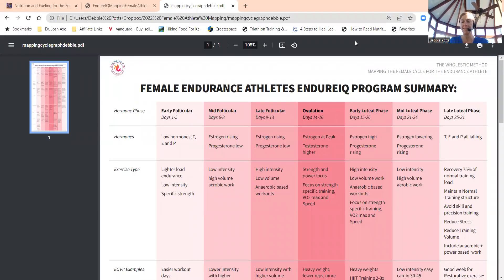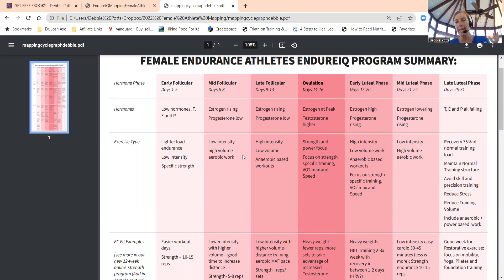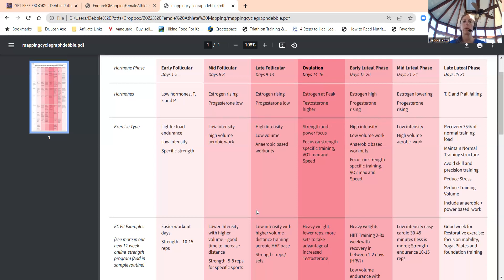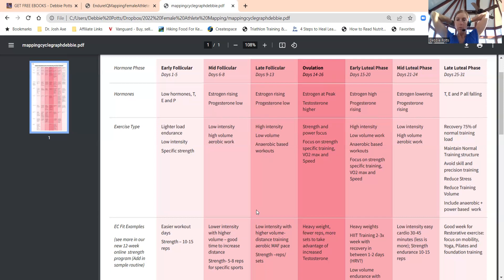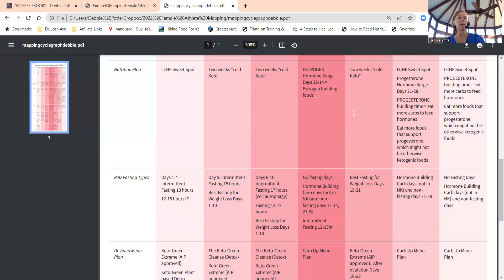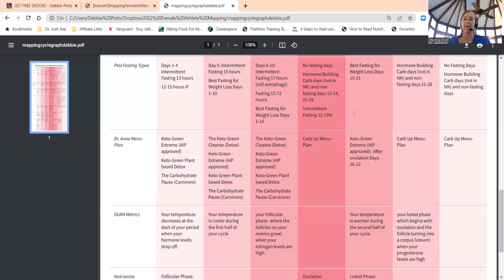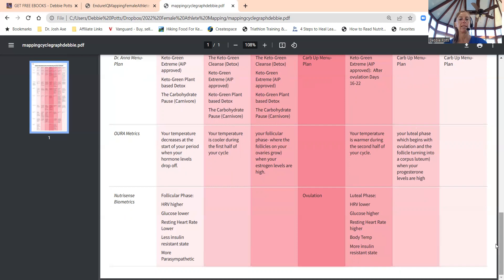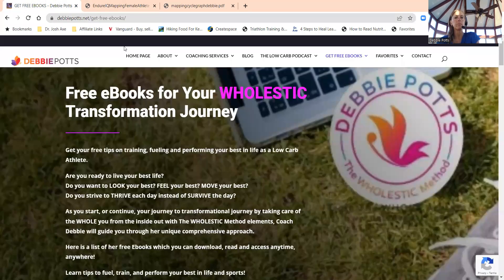Mapping the Female Cycle: Exercise, Nutrition, Fasting & Lifestyle Habits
Attention female pre, peri and post menopausal athletes!
Are you tracking your monthly cycle and matching your training, nutrition, fasting and recovery days to your hormones?
Let's review an example of what changes during your hormone cycle and how to adjust your training schedule.

Are you an ambitious, driven, high charging athlete who is struggling to get the desired results even when doing all the "right" things?  Are you struggling with fat loss, poor recovery and inflammation? You can take ownership of your health to get your body and VIBRANT self back again!  I can help you.

We will dive in to not only WHAT to eat, but WHEN, HOW, and WHY as well as the other elements of what Debbie calls "The WHOLESTIC Method".  We are talking about how to match your fueling with your training, as well as mapping out the hormone cycle with fasting, nutrition and training for the FEMALE athlete!

Are you ready to start your fat loss, performance and health journey ...and N = 1 experiment?  There is not a once size fits all solution.  We are all unique.
The struggle is real and I understand the challenges as well as frustrations in finding the right answers to feeling and looking your best -especially when you think you are doing everything "right".  Doctors may tell you that your lab results are "normal" and there is nothing is wrong with you - but you know that you are off and not performing your best in life or sports.  Let's investigate what is actually going on under the hood by looking at the WHOLE picture and put a personalized program together for the unique YOU!

Learn how to BURN FAT, Optimize HEALTH and improve your PERFORMANCE with "The WHOLESTIC Method" coaching program.  Coach Debbie Potts interviews guests to discuss tricks and tips to transform the WHOLE you from the inside out to be fit and healthy on the inside and out while you improve fat loss, performance and longevity!  Self love is self care.  Let's strive to thrive and not survive the day...its your choice.  Train for your races this year but learn how to train the FUTURE you 20-30-40 years from now as a fit and healthy athlete!

Connect and Follow Coach Debbie:
Life is Not a Race...It is a Journey: Learn how to pace the WHOLE you with The WHOLESTIC Method